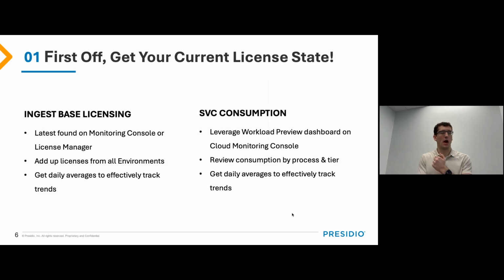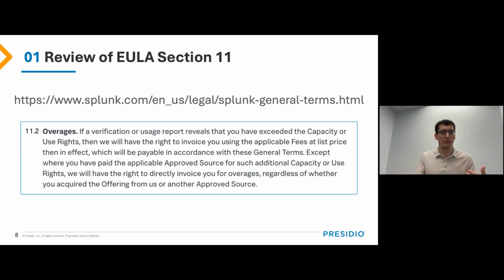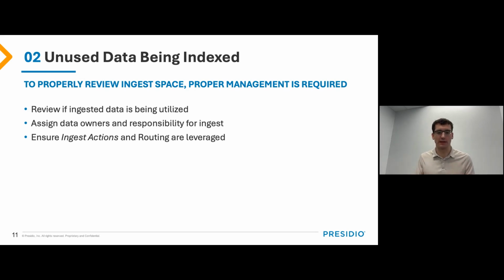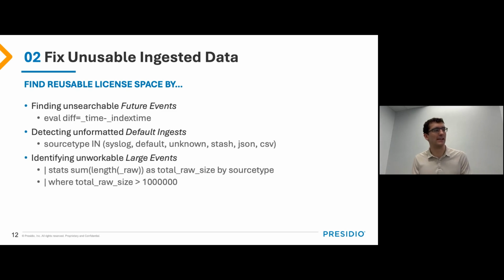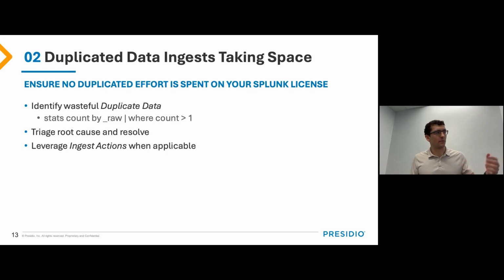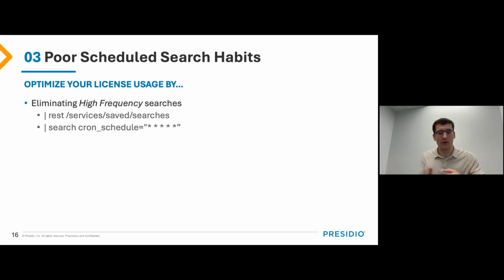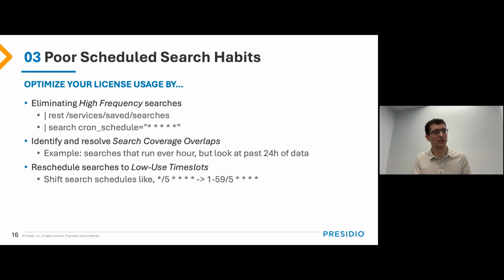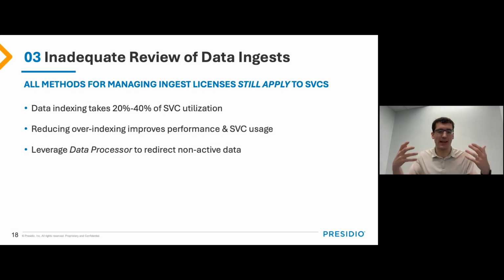Splunk Licence Optimization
Our expert speaker will demonstrate effective techniques for monitoring your license consumption within Splunk Enterprise and Splunk Cloud, including setting up alerts for potential overages. You'll learn best practices for tracking and controlling license usage through Atlas monitoring tools, with practical examples leveraging Atlas' capabilities to forecast and manage your Splunk resource consumption. Whether you're considering a licensing model transition or looking to optimize your current setup, this session will equip you with the knowledge to make informed decisions about your Splunk deployment.